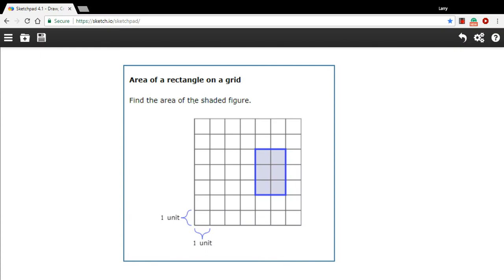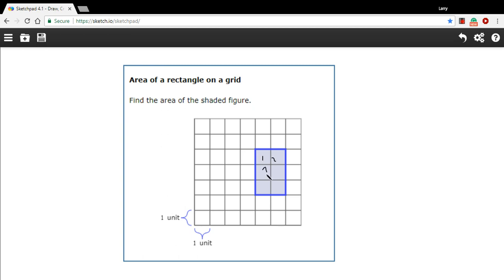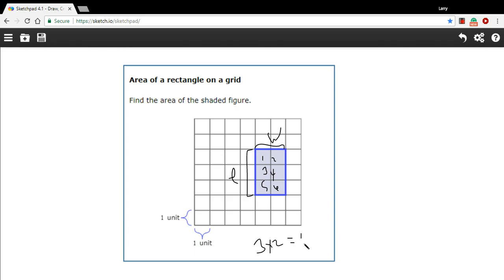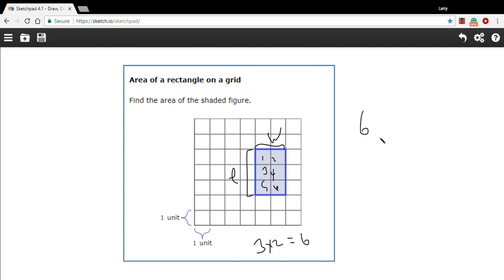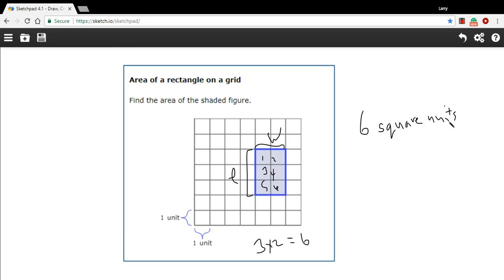Area of a rectangle on a grid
How to find the area of a rectangle on a grid